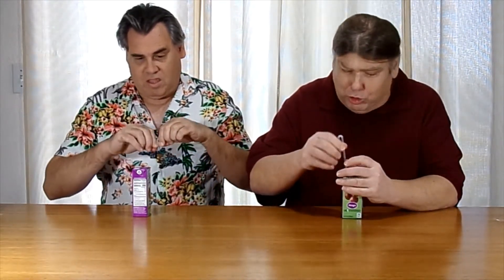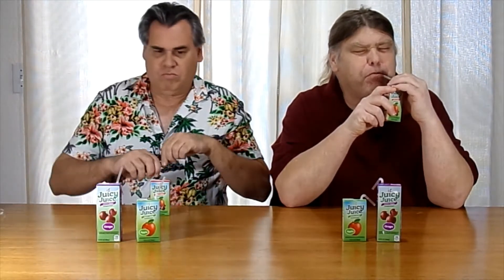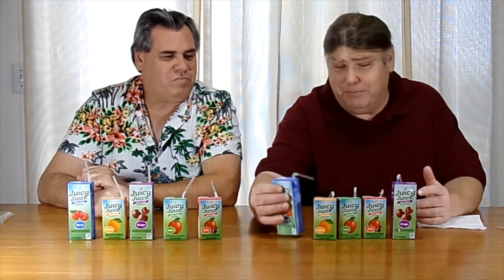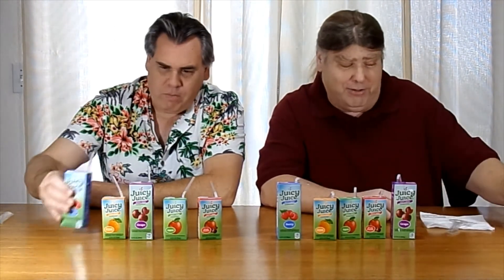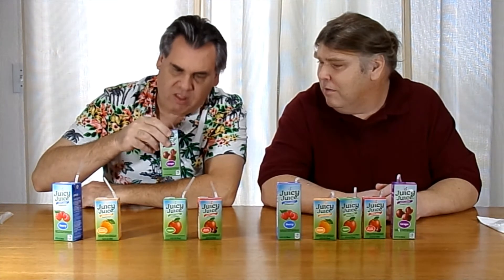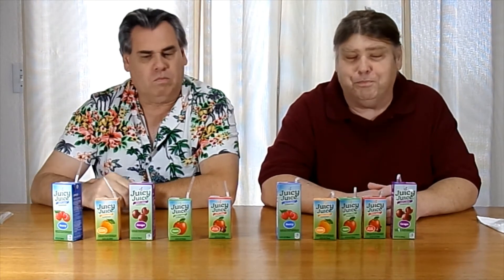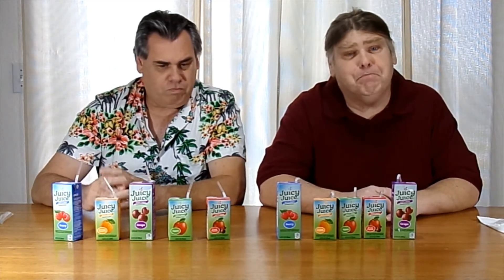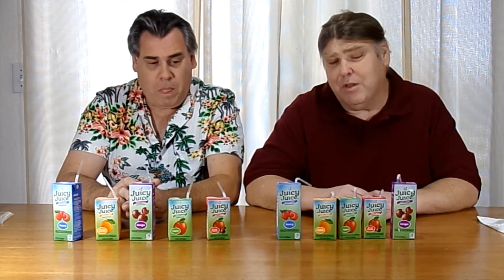Juicy Juice | The Table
Chris and Marshall try Juicy Juice.
We upload new videos on Mondays and Thursdays.